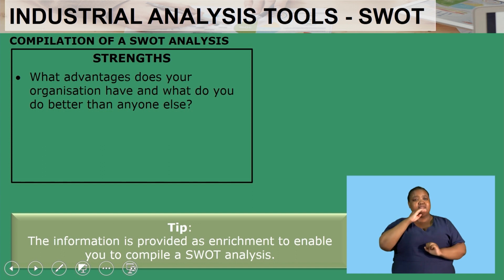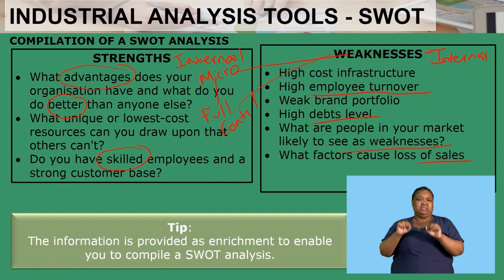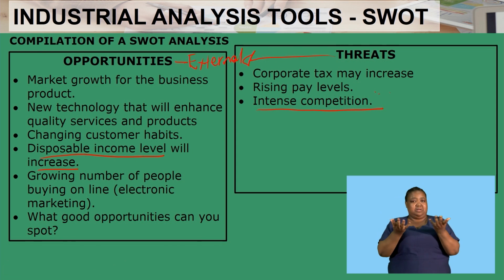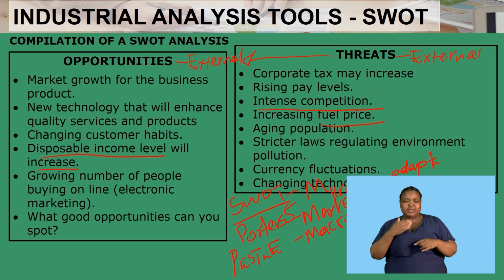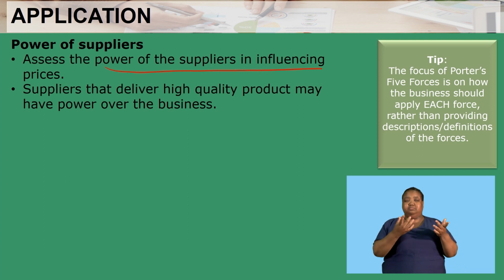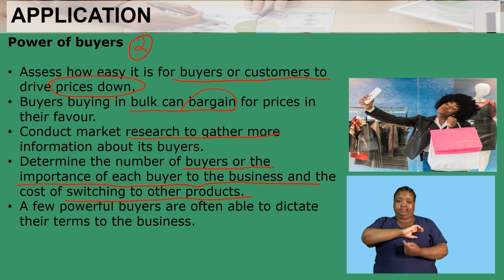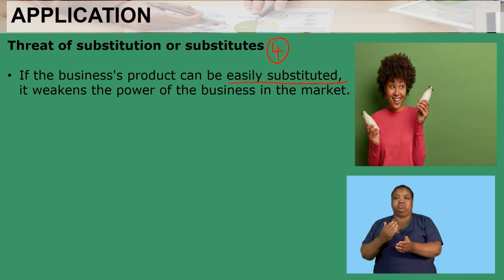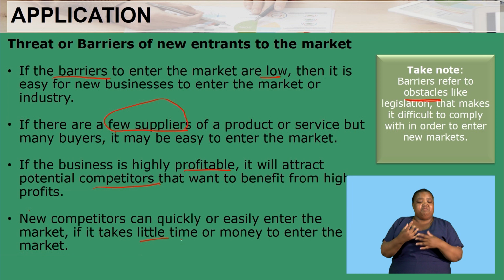Business Studies Grade 12 Industrial Analysis Tools Video 1 Seg 2